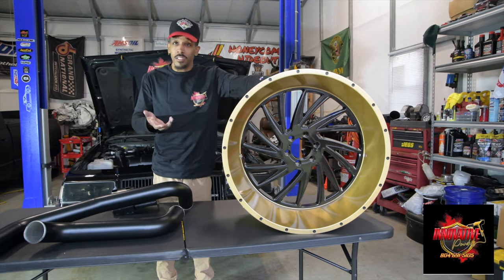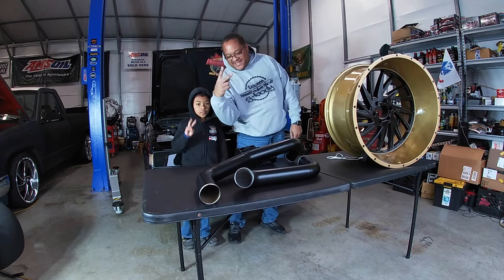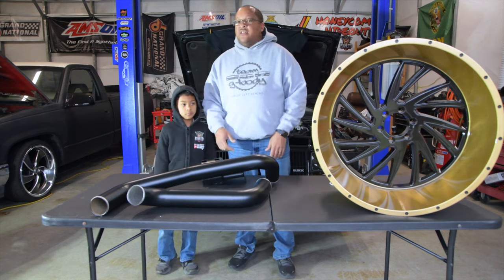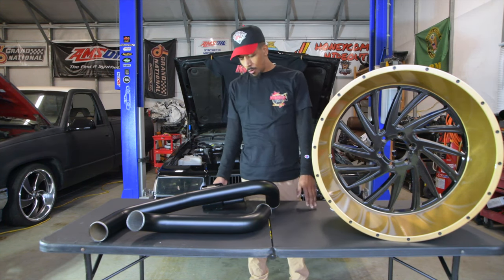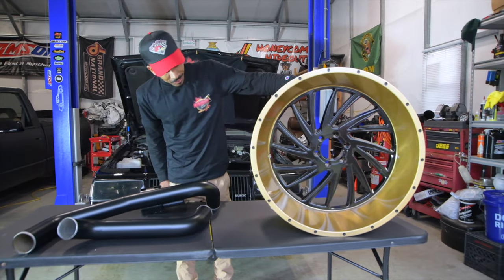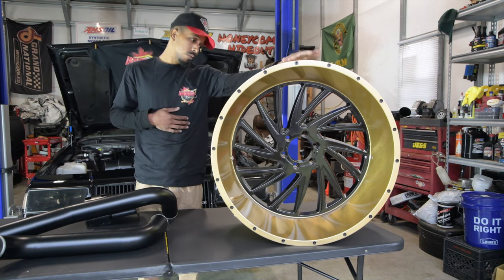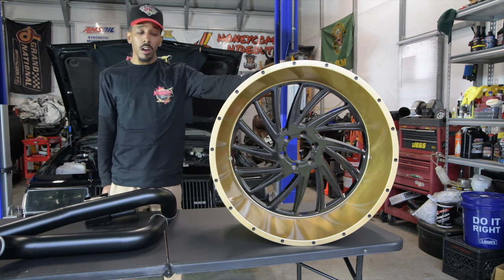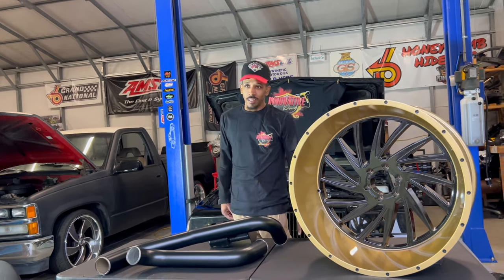Passion Talk Time with Innovative Powderz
Peanut and I want to introduce teamrunit to a great small business owner that is local to us for the channel. Innovative Powderz out of Prince George, VA. They can handle all of your powder coating projects.